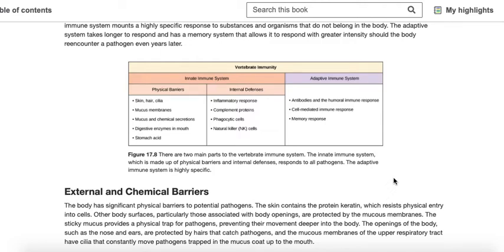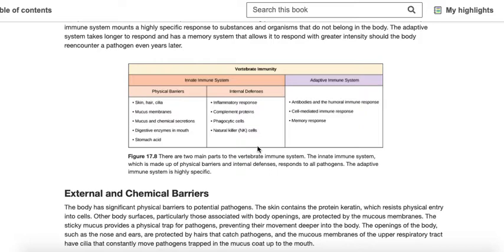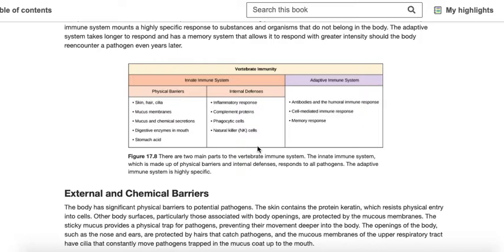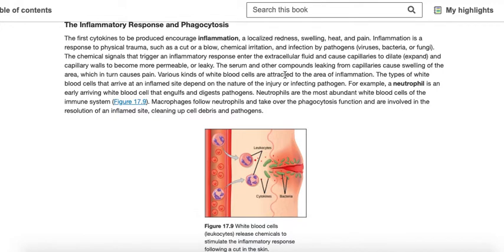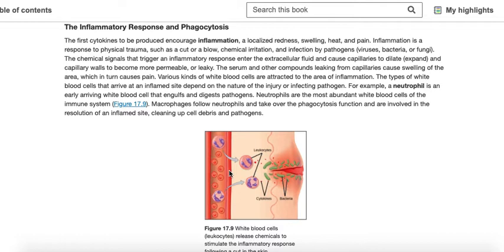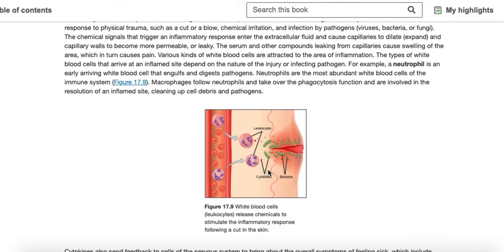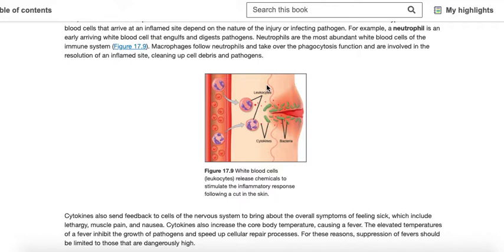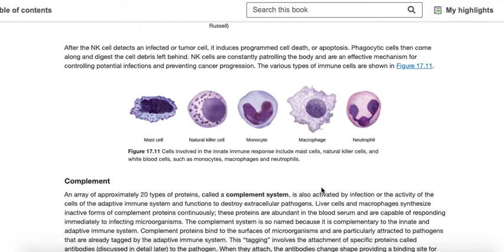Video Overview 17.2 Innate Immunity OpenStax Biology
This is an explanation of OpenStax Biology 17.2 Innate Immunity- It gives an overview of the material and explains the more challenging topics of the section.